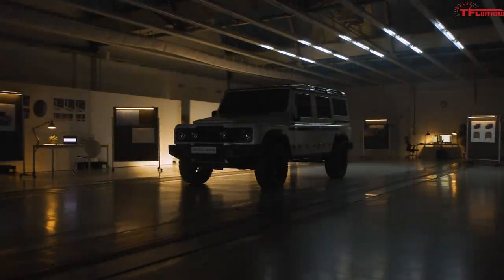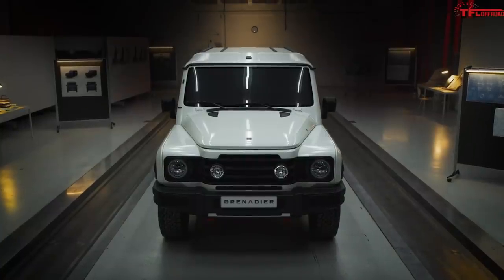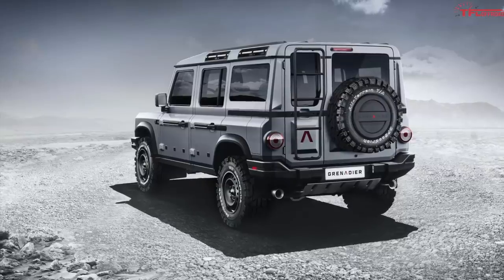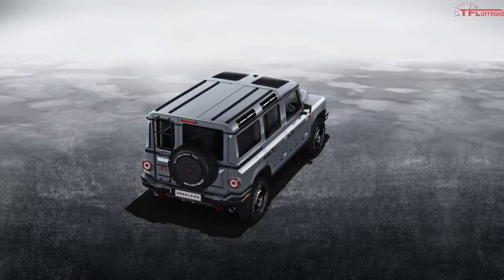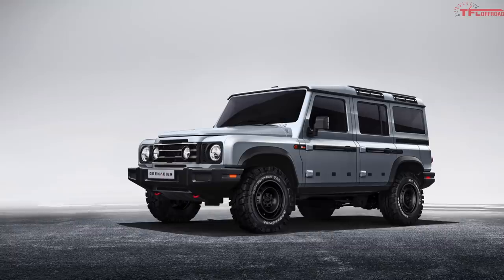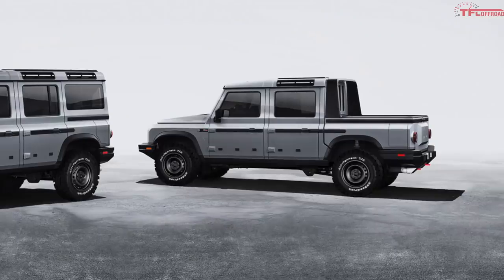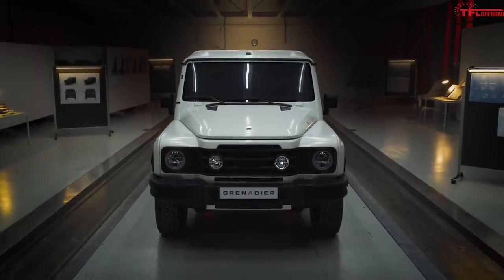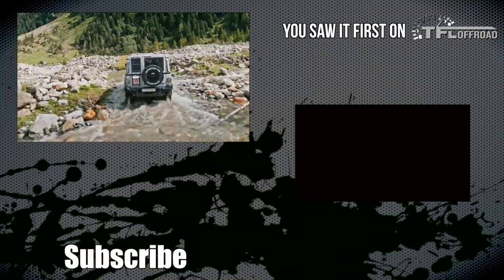Is This Brand New Off-Roader the Rebirth of The Classic Land Rover Defender?